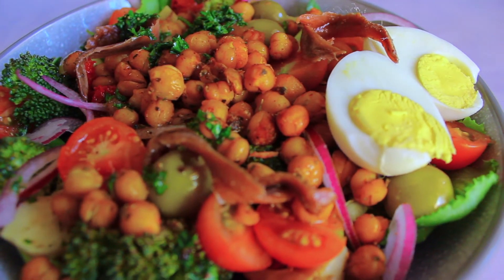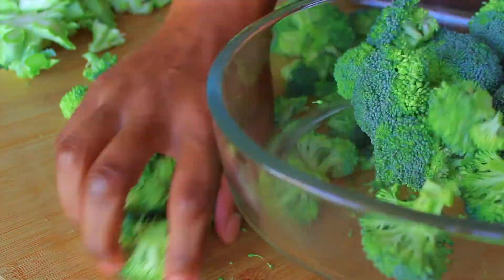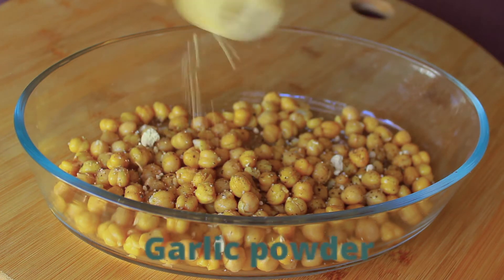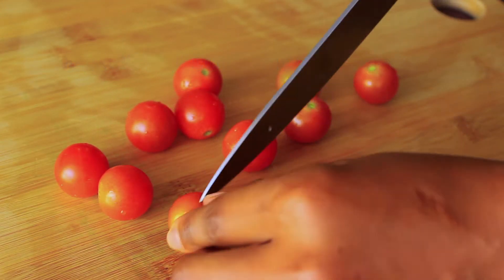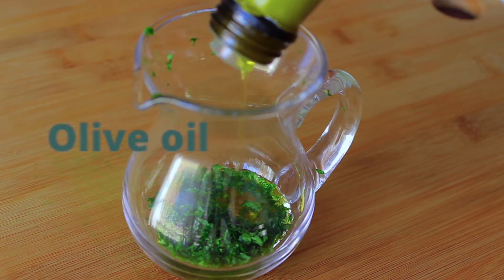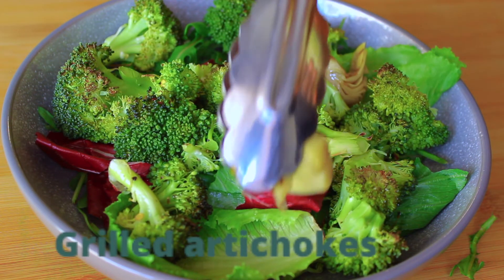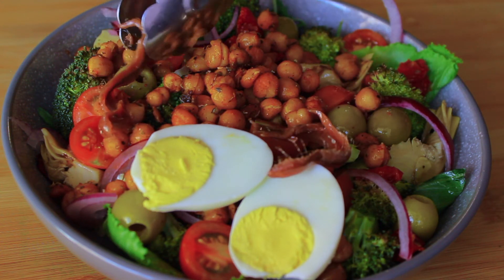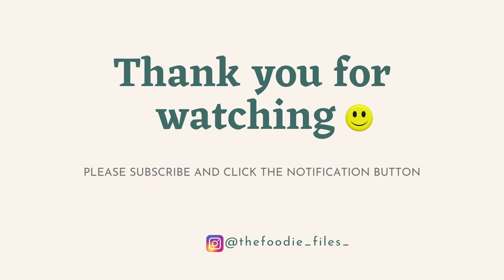RECIPE | Top notch grilled chickpea, broccoli & artichoke salad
Salads don't have to be bland and boring. They can be packed with flavour and goodness. This one is a real winner and I hope that you give it a try ;-)

/ / Grilled broccoli
1 head broccoli
2 tbsp olive oil
2 tsp salt
1 tsp black pepper
1 tsp smoked chilli flakes

/ / Grilled chickpeas
1 can chickpeas
2 tbsp olive oil
1 tsp salt
1/2 tsp black pepper
1/2 tsp garlic powder
1 tsp smoked paprika

/ / Salad
1 cup salad leaves
1/2 cup green olives
2 tbsp sundried tomatoes
1/4 medium red onion
1/2 cup cherry tomatoes
1/2 cup grilled artichokes
3 anchovies

/ / Dressing
2 tbsp olive oil
2 tbsp red wine vinegar
1 tsp salt
1/2 tsp black pepper
1 tsp honey

❤ Paula